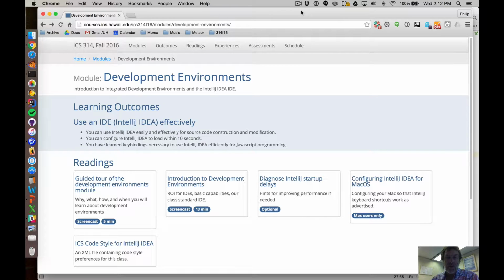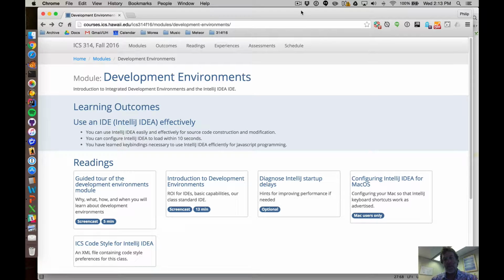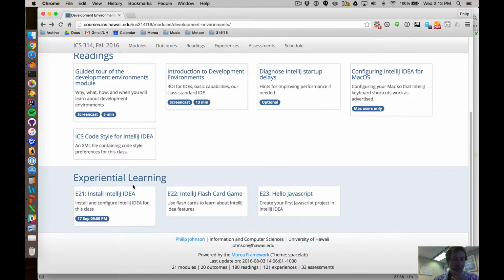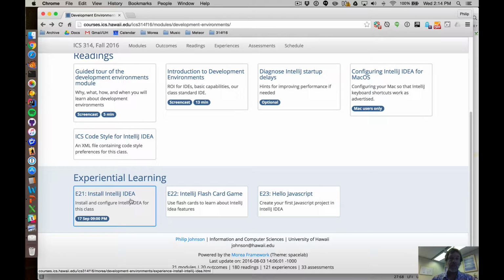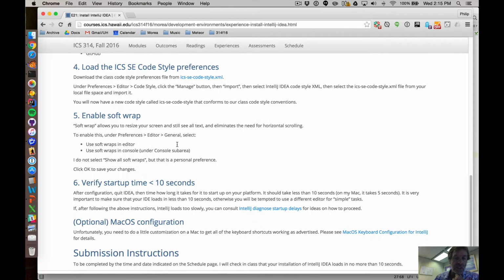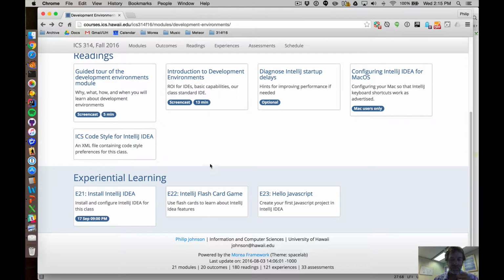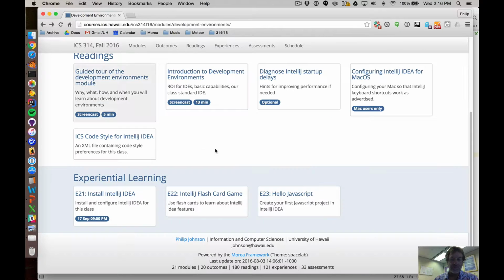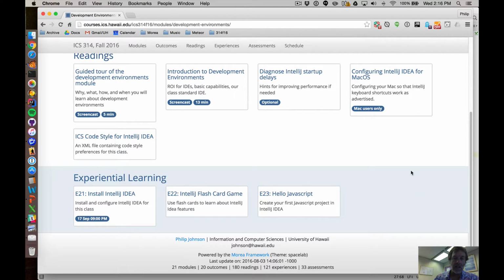Guided tour of the development environments module